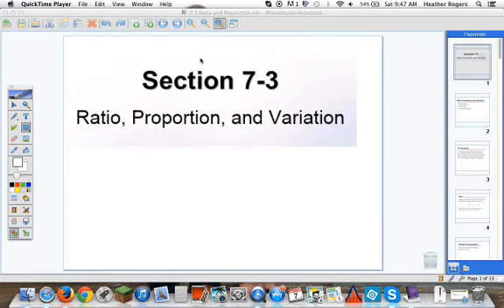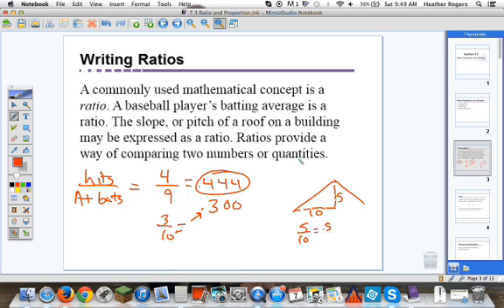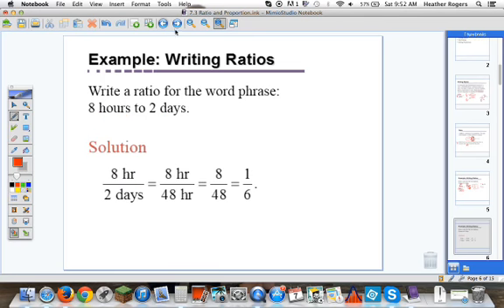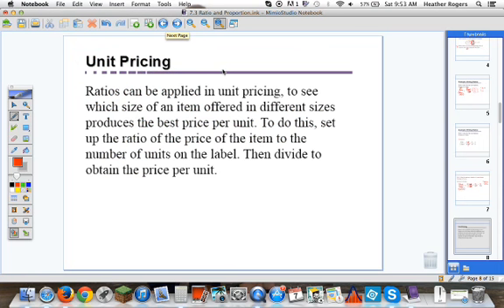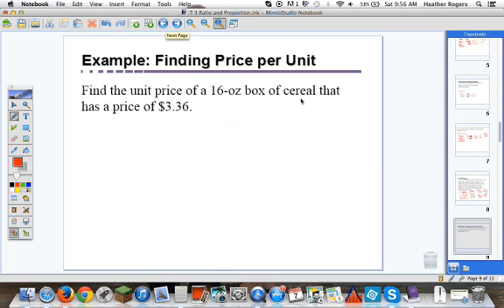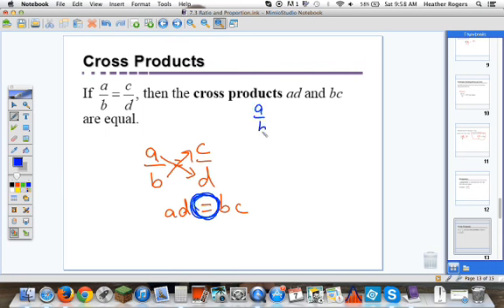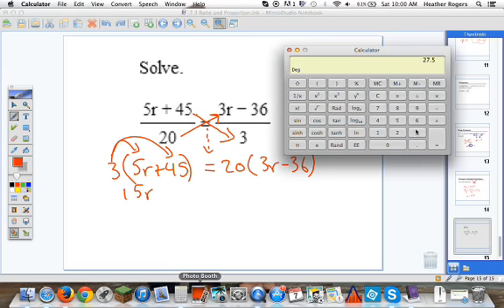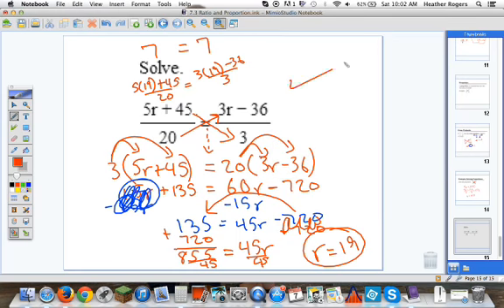7 3 Ratio and Proportions